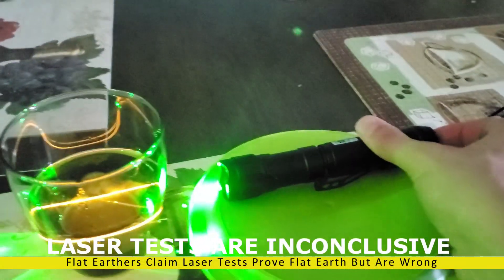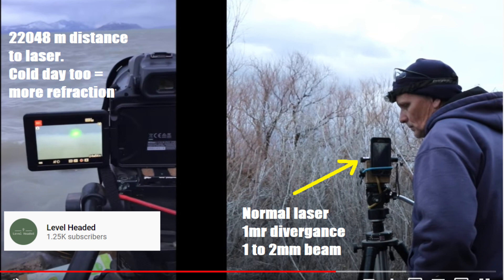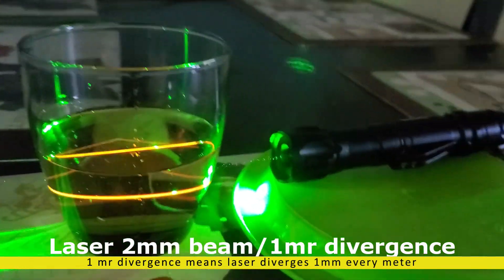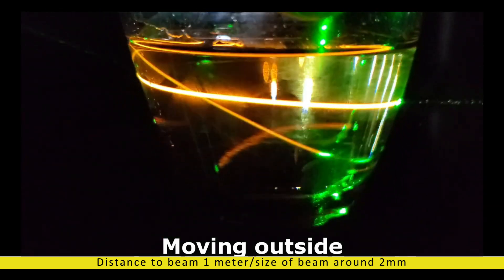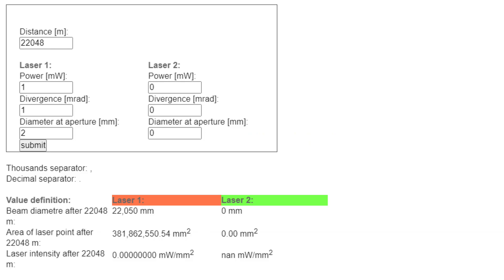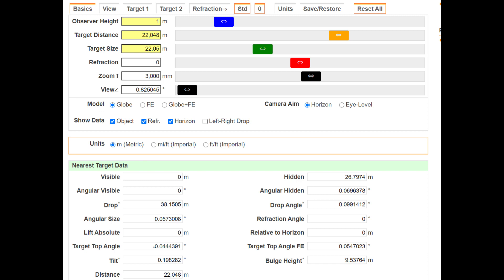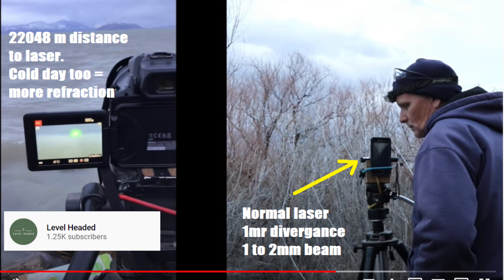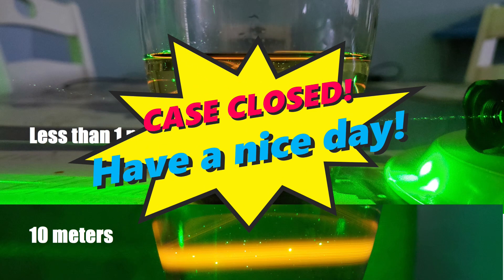Dear Flat Earthers, Your Laser Tests Are Flawed For 2 Reasons!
This is video demonstrates how flat Earthers use laser tests to prove the Earth is "Flat" Again they are wrong

In the future I will be doing more laser experiments just for fun.